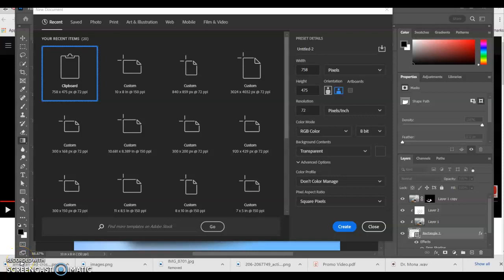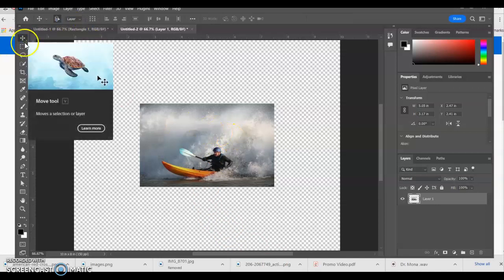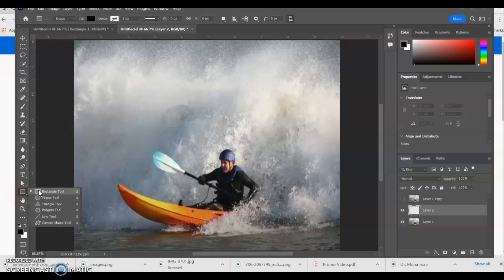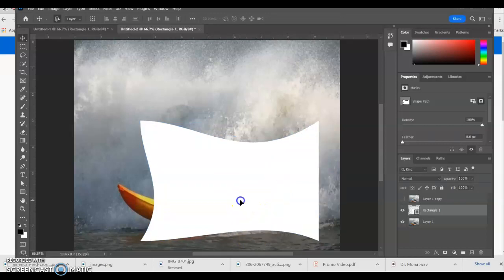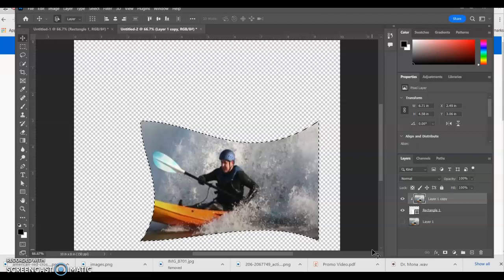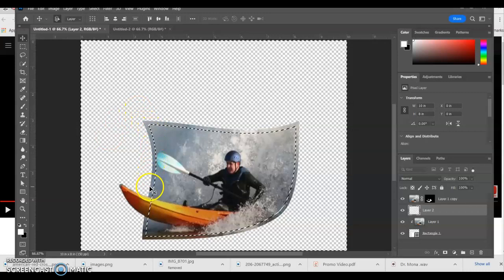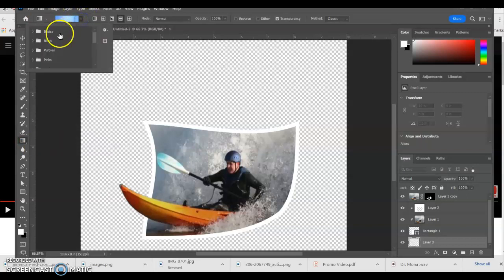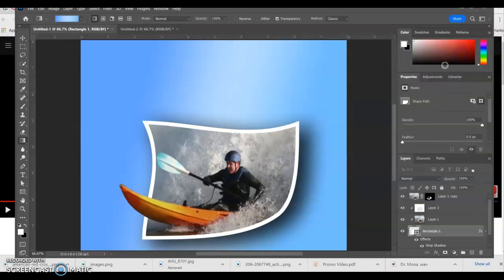Out of Bounds